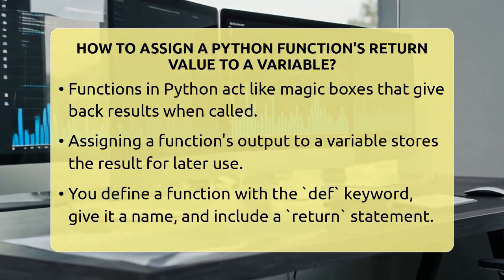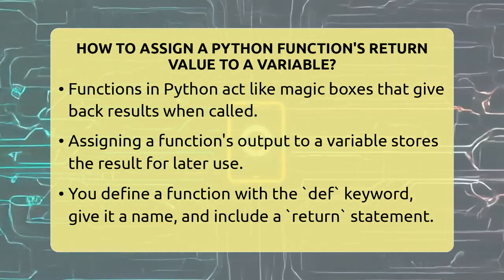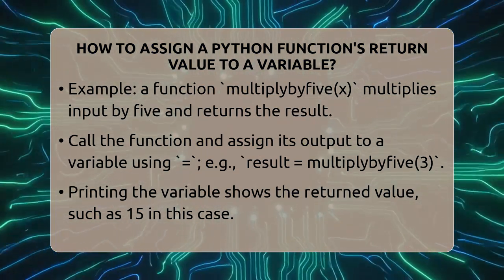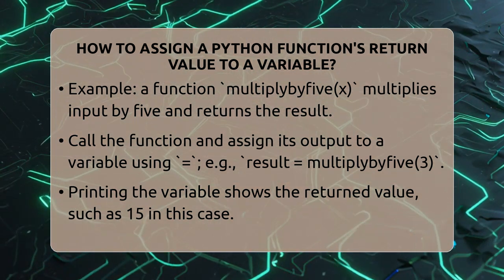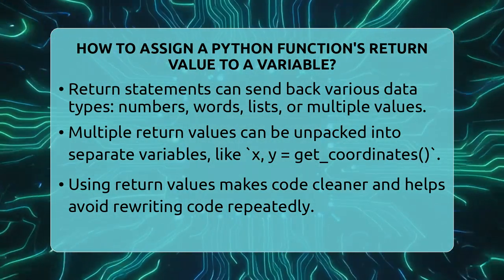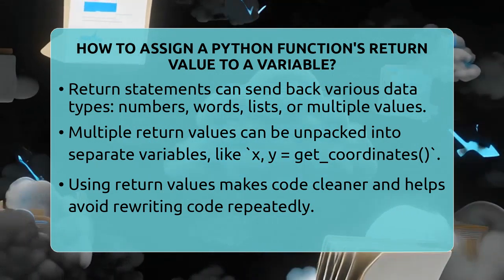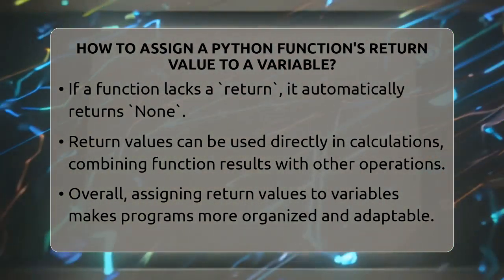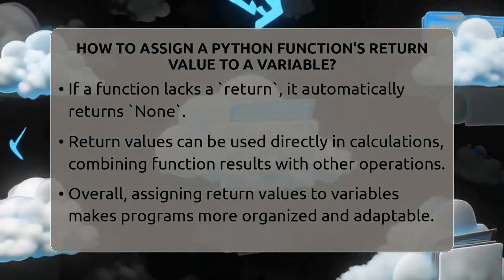How To Assign A Python Function's Return Value To A Variable? - Python Code School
How To Assign A Python Function's Return Value To A Variable? Are you interested in learning how to work with functions in Python and handle their results effectively? In this video, we'll explore how to assign the output of a Python function to a variable, making your code more organized and easier to manage. You'll discover how functions can return different types of data, such as numbers, words, lists, or multiple values, and how to store these results for future use. We’ll walk through simple examples, including creating a function that multiplies a number, and show you how to capture its output in a variable. Additionally, you'll learn how to use return values directly within calculations to make your code more efficient. Whether you're new to Python or looking to improve your coding skills, understanding how to assign function outputs to variables is a fundamental step in writing clear and effective programs. We'll also cover what happens if a function doesn't have a return statement and how to handle multiple return values. By mastering this technique, you'll be able to reuse function results seamlessly and build more flexible scripts.